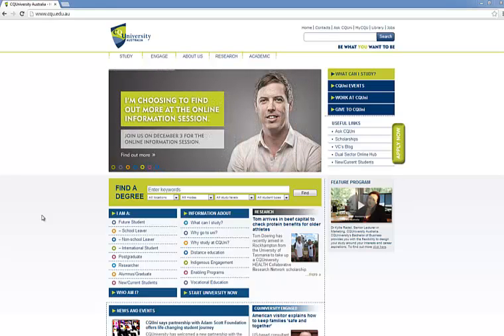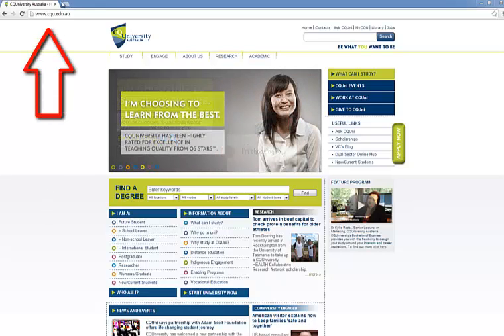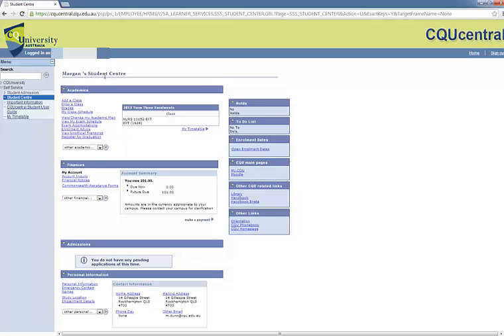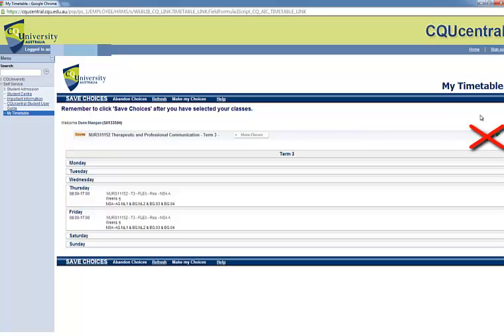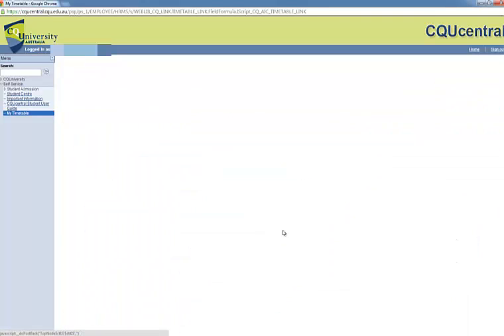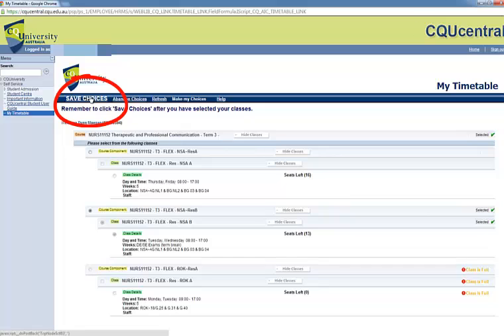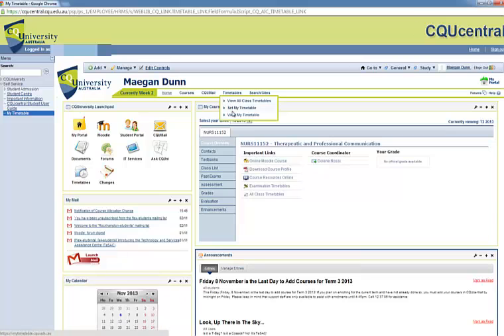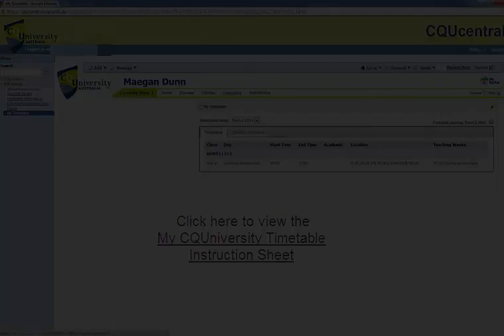Instruction Video: Register for Classes in My Timetable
This instruction video has been developed to take you through the process of registering for classes in My Timetable.